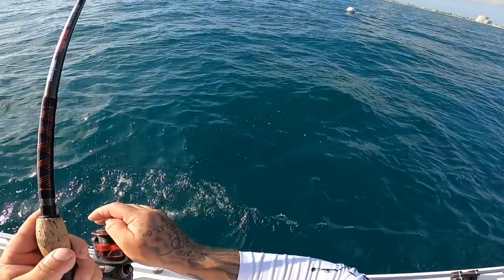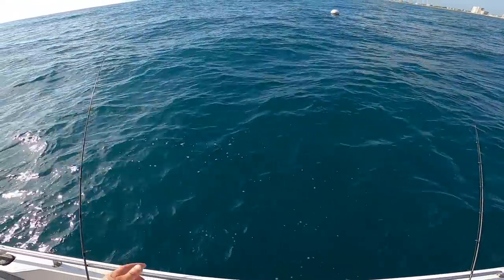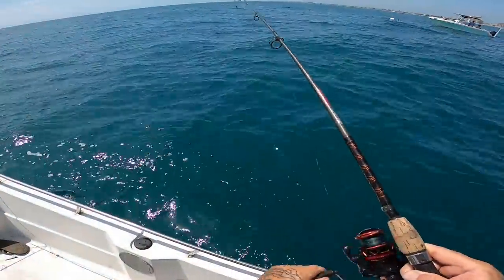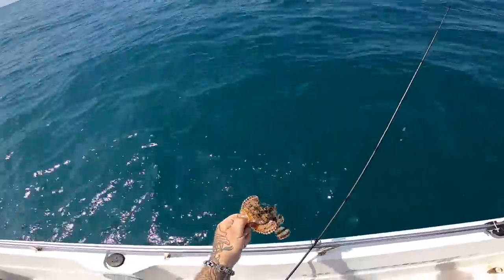How to catch a limit of DEEP WATER FLOUNDER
If you would like to purchase a Jettie Rocks Hat